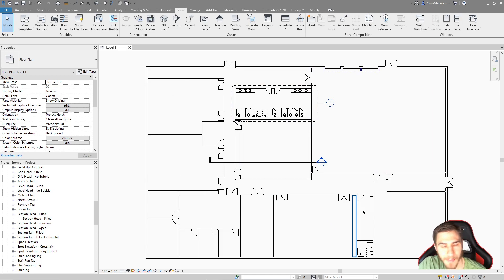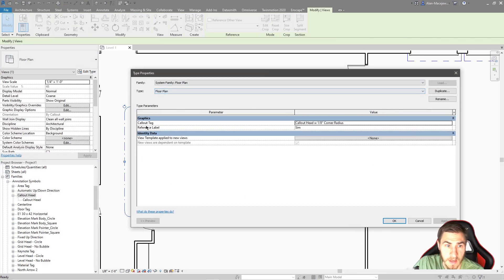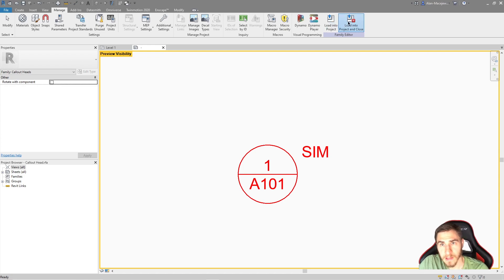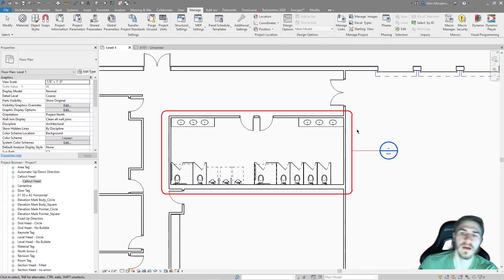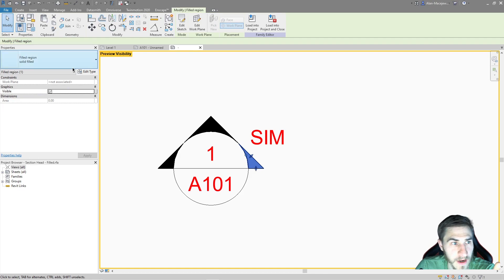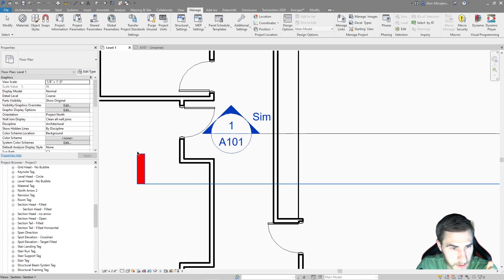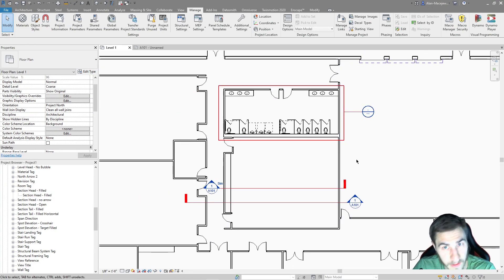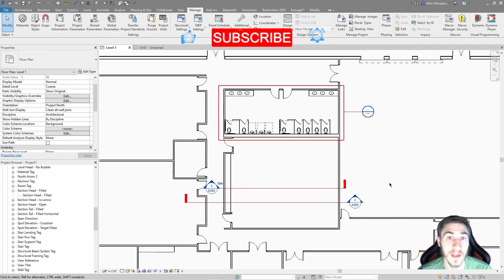Callout, Section, & Elevation Tag Overrides | Revit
In this video, you will learn how to override the callout, section, and elevation tags in Revit. Whether you want to change the color, line type, or something else, this video will show you how to change them to your liking. These changes are global in that they are not specific to each cloud you change but all in your project.